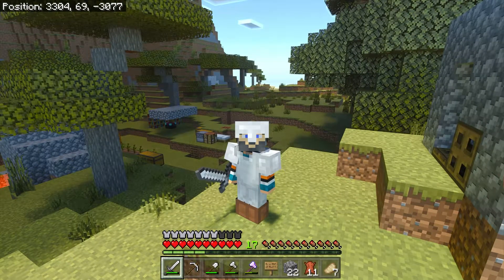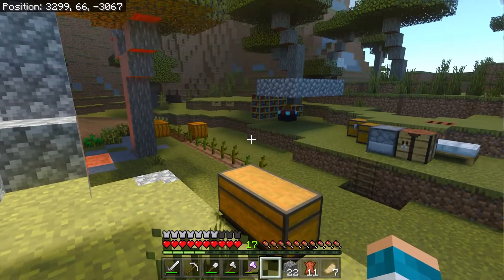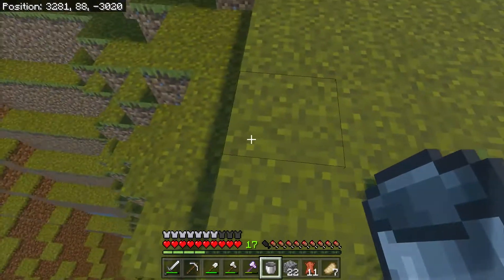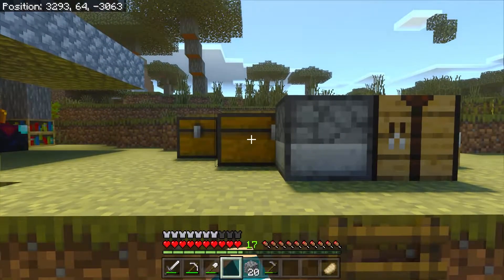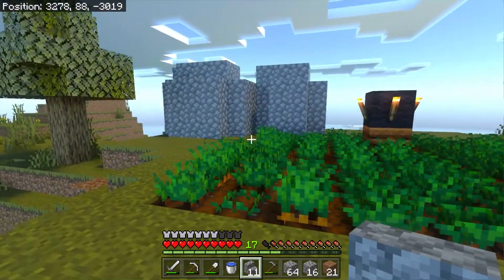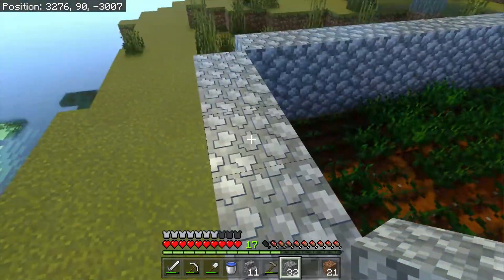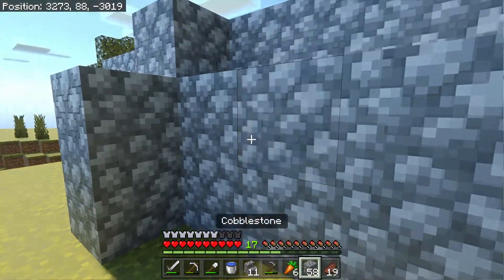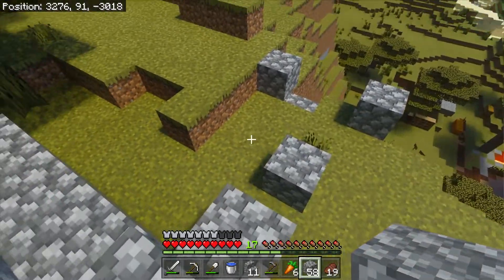AFK Villager Breeder | BrokeRock 3: Episode 2 | Minecraft Bedrock Survival Let's Play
Our server is kindly provided by VersatileNode free of charge!